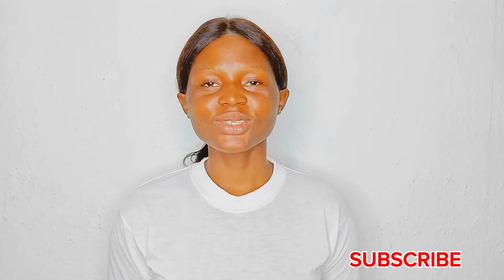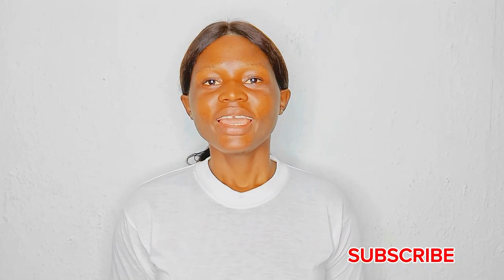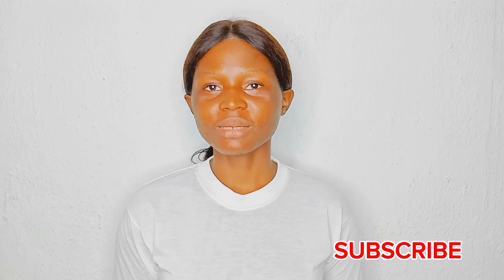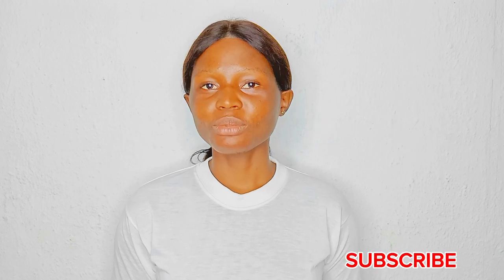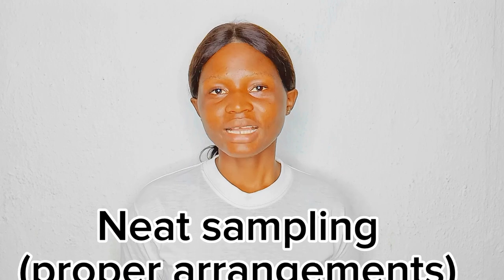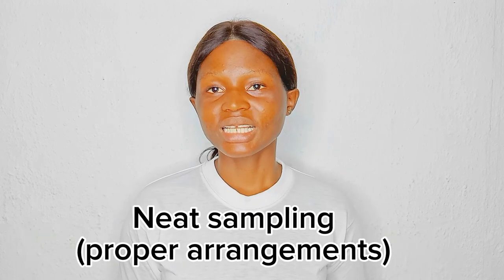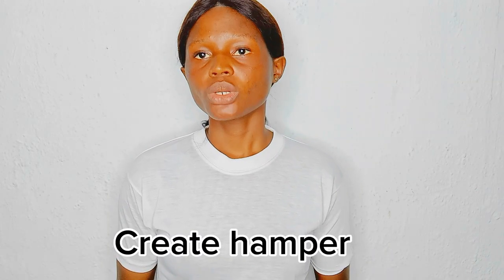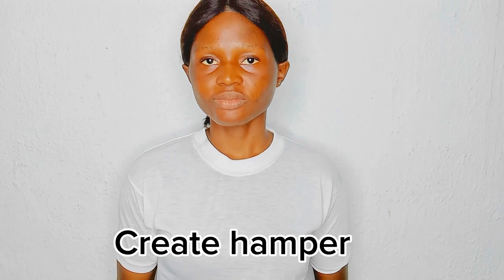How To Start A Profitable Fruits and vegetables Business In Nigeria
in this video I will be walking you through a step by step guide on  how to start a profitable fruits and vegetables Business In Nigeria.
Do you know that fruits and vegetables Business is one of the most profitable business idea you can venture into and make huge profitable from it .